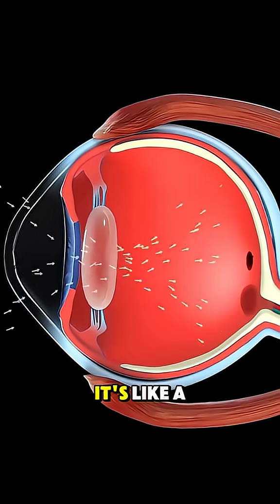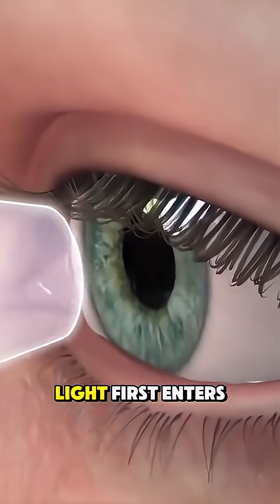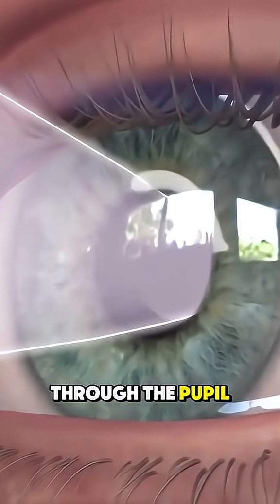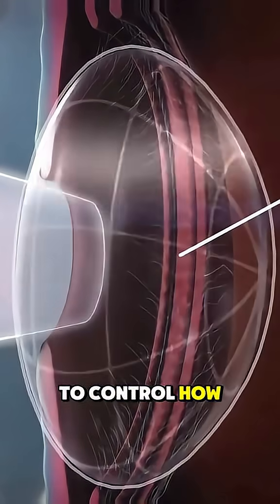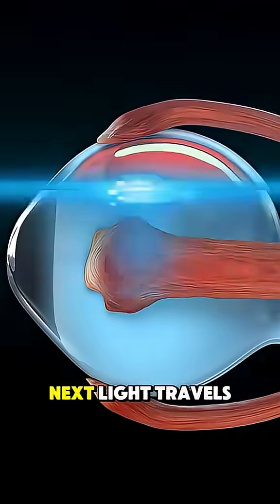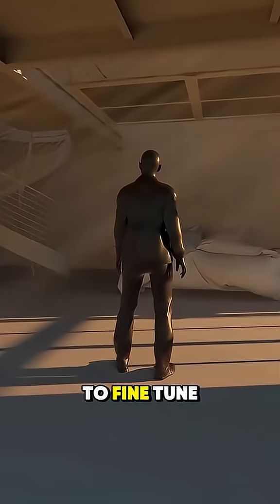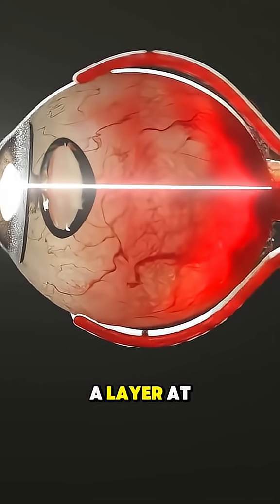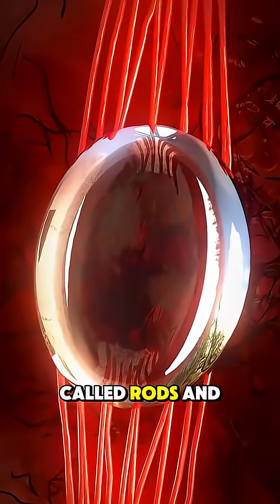How the Eye Works | Vision Explained Step by Step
Your eyes are incredible organs that turn light into images your brain can understand. When light enters the eye, it passes through the cornea, pupil, and lens, which focus it onto the retina. The retina then converts the light into electrical signals that travel through the optic nerve to the brain — creating the images you see. In this video, we break down how the eye works in a simple and clear way, perfect for students, patients, and anyone curious about human anatomy.